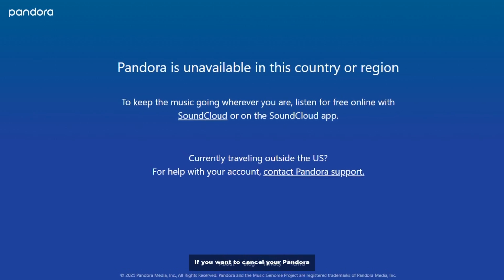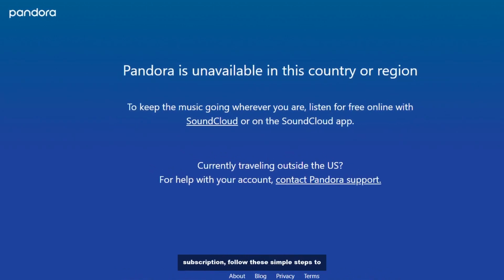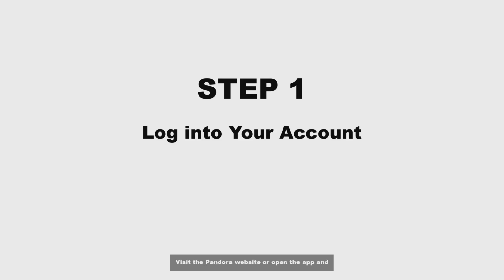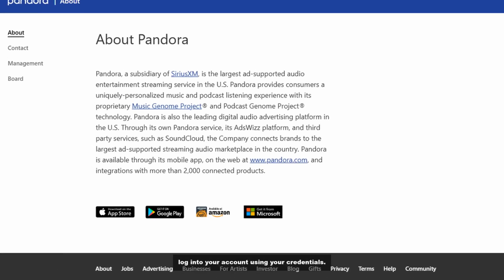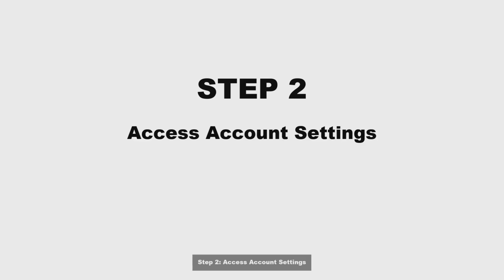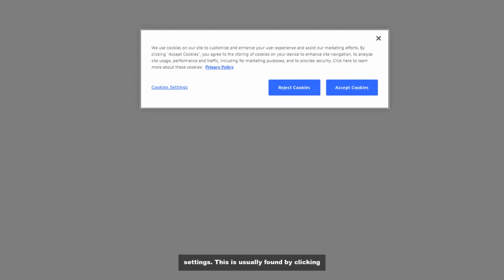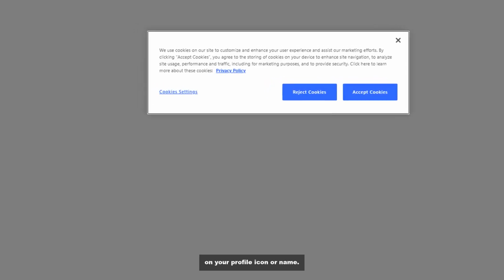How To Cancel Pandora Subscription 2025 (2026)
In this video, we will show you how to cancel your Pandora subscription in 2025. If you're looking for an easy way to manage your music streaming services, this guide will help you navigate the cancellation process step by step.